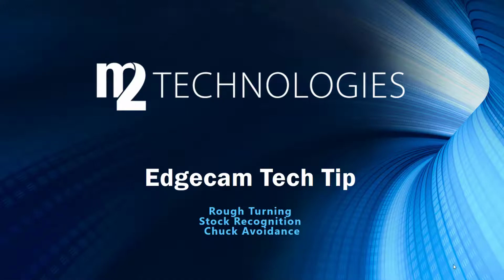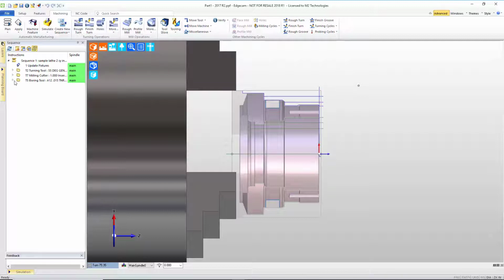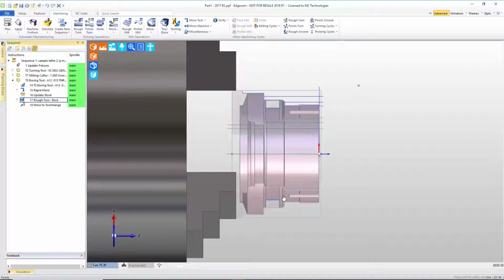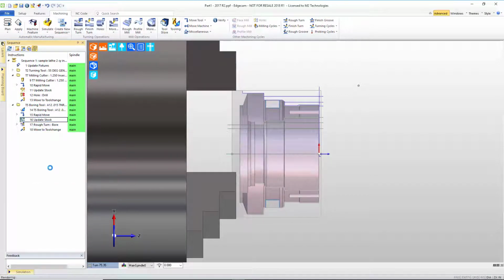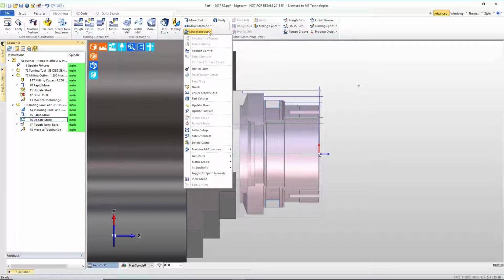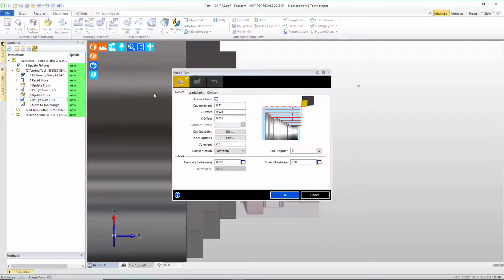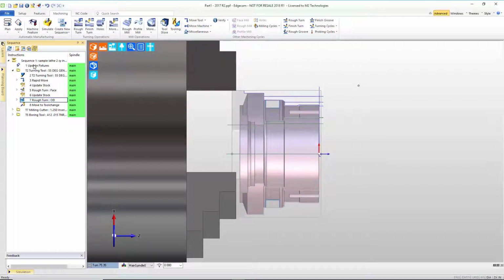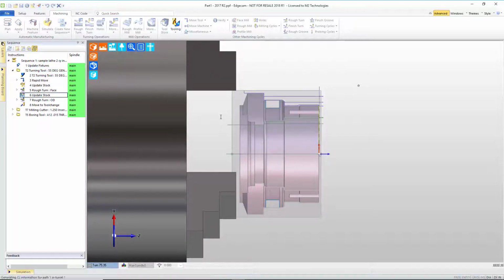Rough Turning Stock Recognition and Chuck Avoidance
Watch as one of our application engineers demonstrates how to use configure the Rough Turn cycle for automatic stock recognition and fixture avoidance.